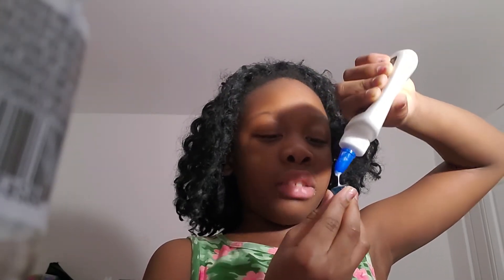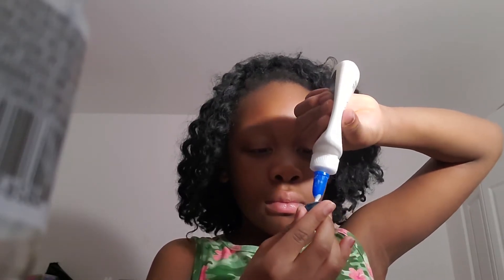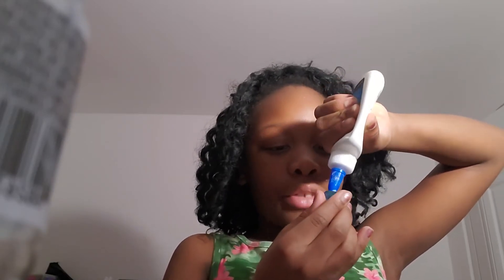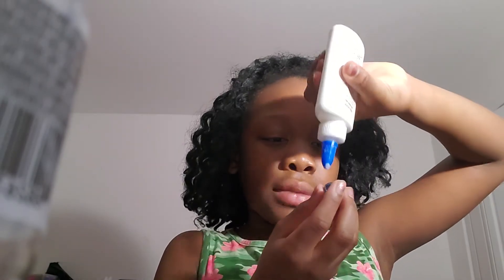How to make a fashionable bookmark.